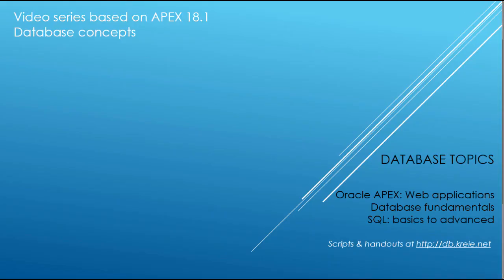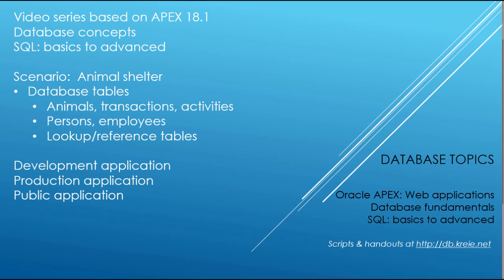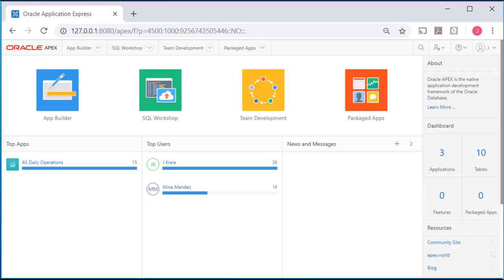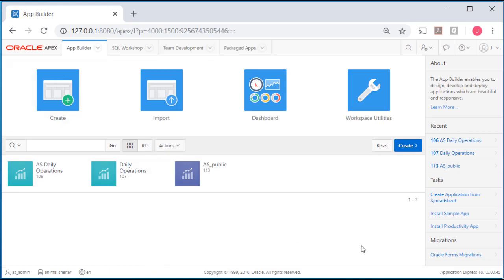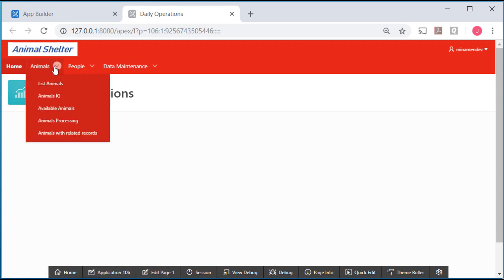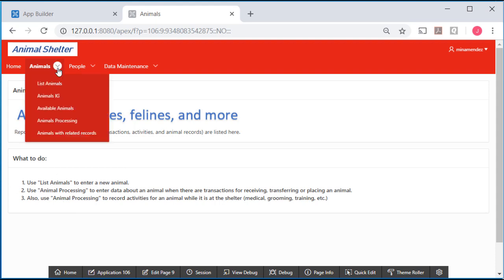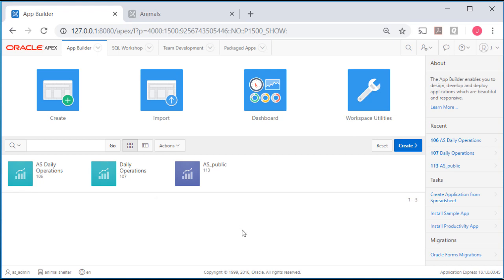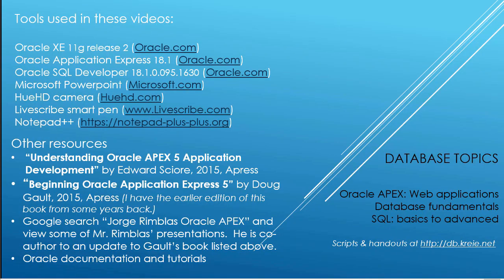APEX30 of 30: Development, production and public applications were created in this video series.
APEX 18.1 video 30 of 30:  This is an overview of what was covered in this video series that used APEX 18.1 and SQL Developer while designing a database, creating the database, and creating an application.